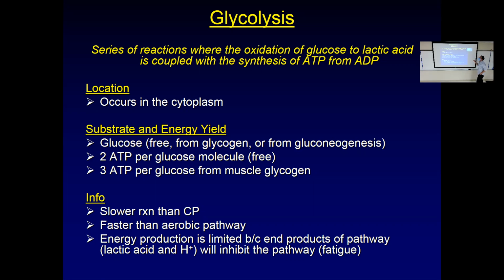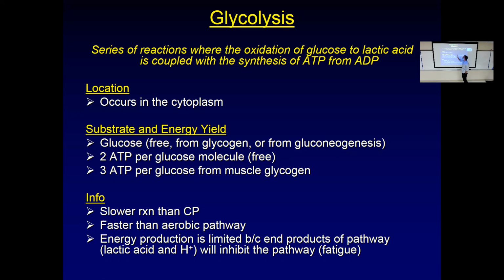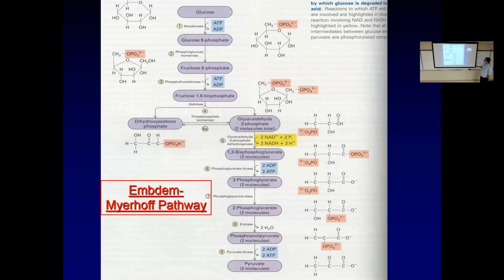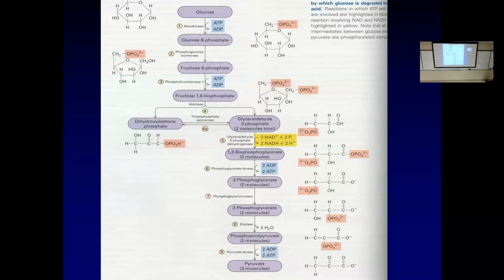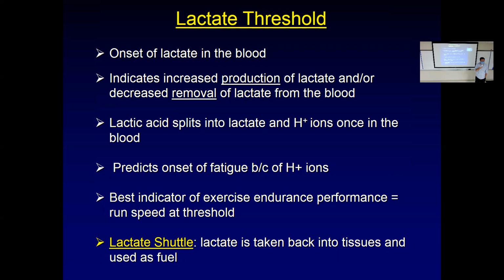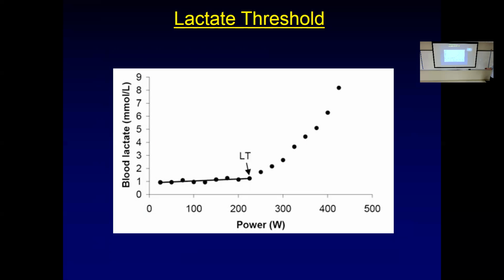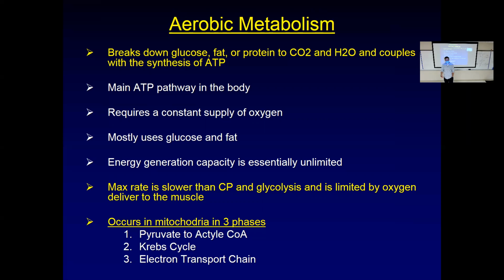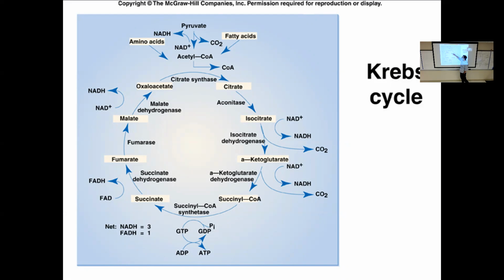5823 Metabolism 1 Day 2